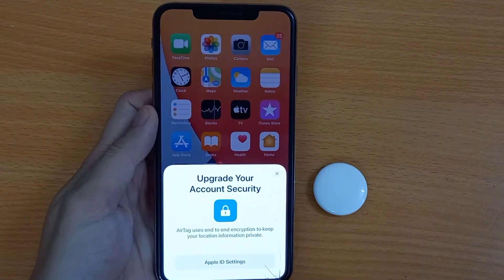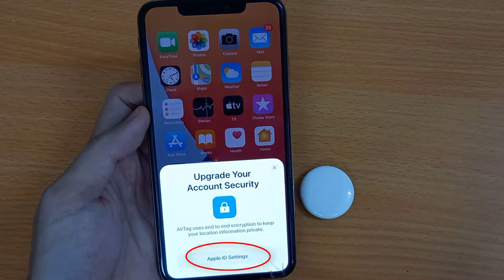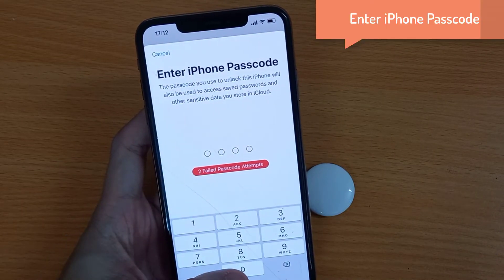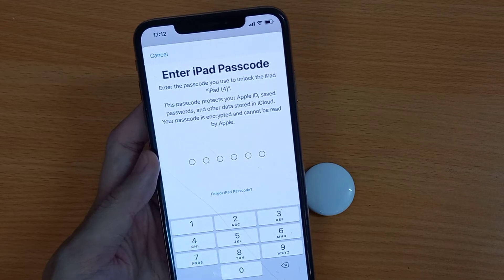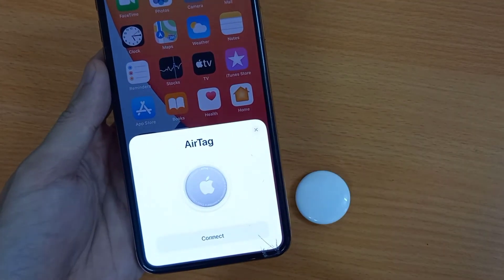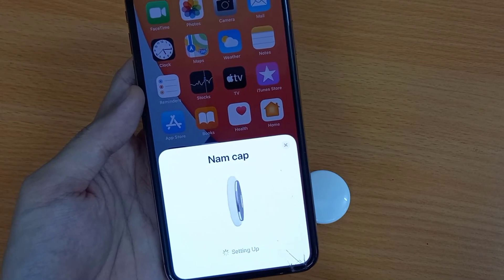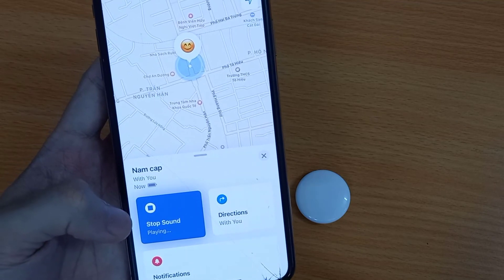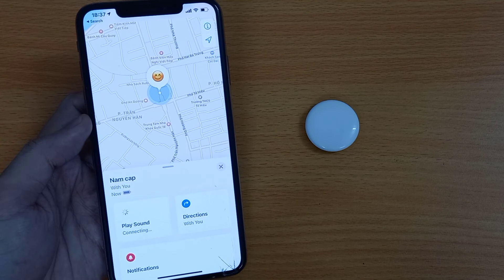(FIXED) Update Apple ID Settings AirTag Setup Error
Hi guys. This video will show you how to fix the Apple AirTag setup Error "Update Apple ID Settings" in popup on iPhone or iPad.

In this video, you can learn:
Update Apple ID Settings error on Setup AirTag
How to Find AirTag on Find My App:

How to Setup AirTag with iPhone